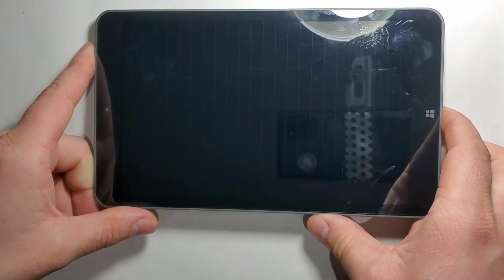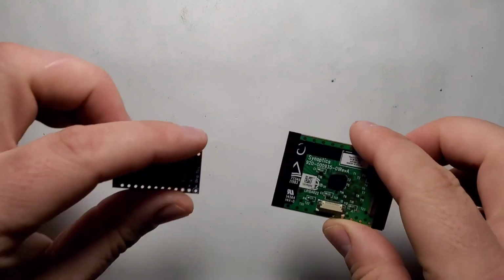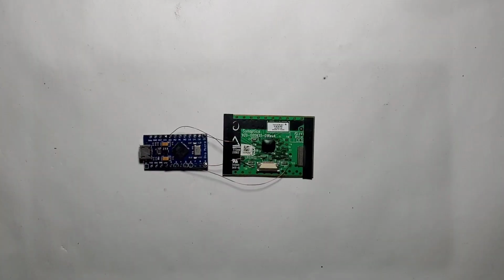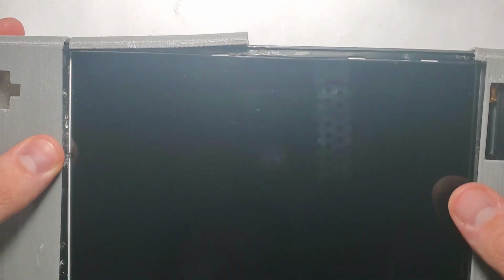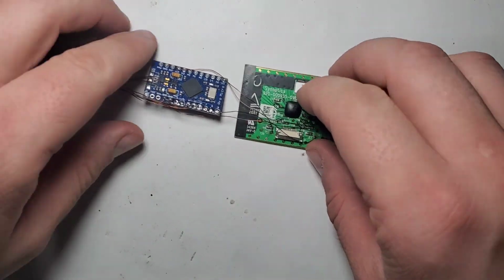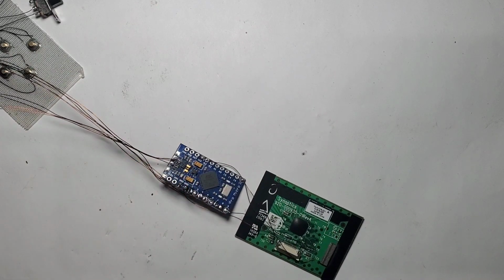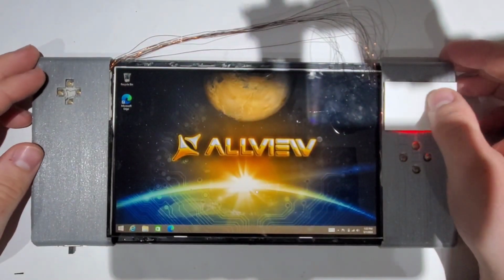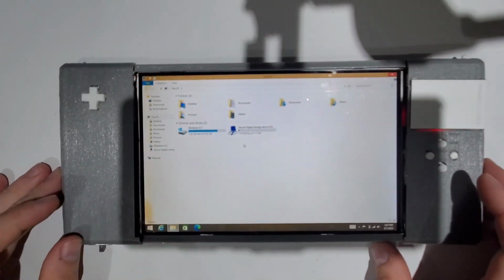How to convert a Broken Windows Tablet into a handheld Gaming console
Tech transformation alert! Witness the resurrection of a broken Windows 8 tablet as we turn it into a portable gaming console. Join us on this innovative journey as we breathe new life into old tech, unveiling a gaming powerhouse that fits right in your pocket.

Delta 3d printer:

Resin 3d printer: